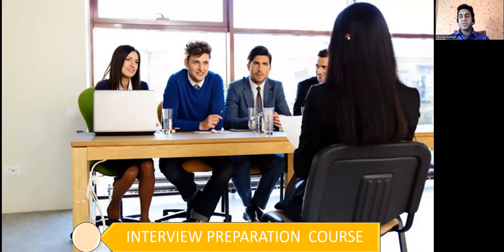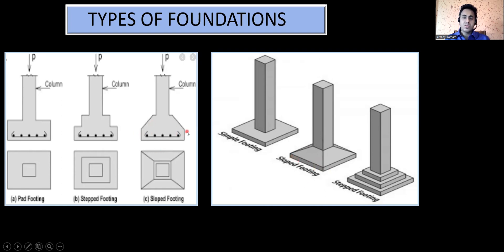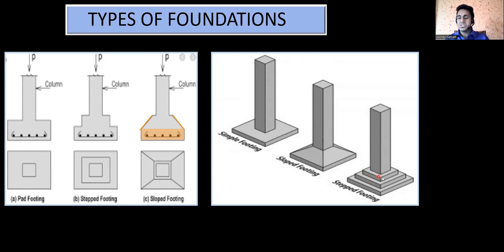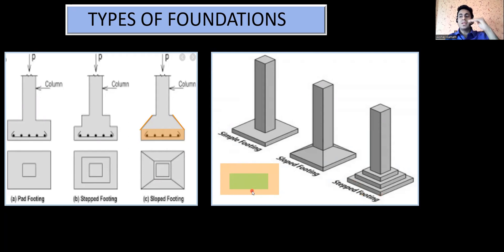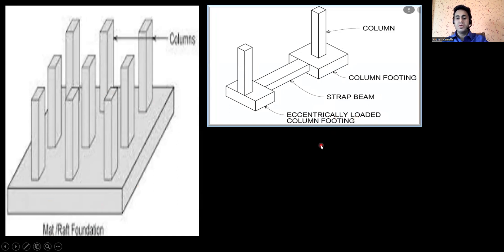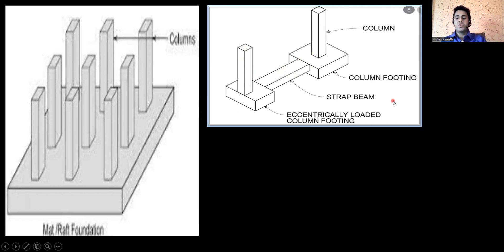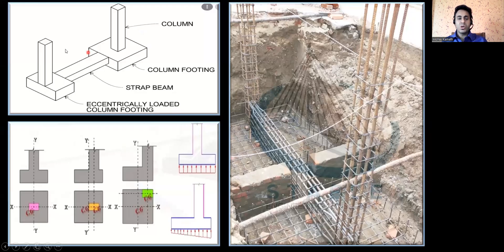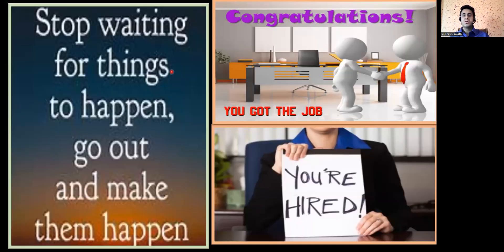Types of foundation l Eccentric Footing l Combined Footing l Raft Foundation Types of Footing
Our video is all about "Types of Foundation" topic information but we try to cover the following subjects:
-types of foundation in civil engineering
-various types of foundation
-classification of building foundation or footing